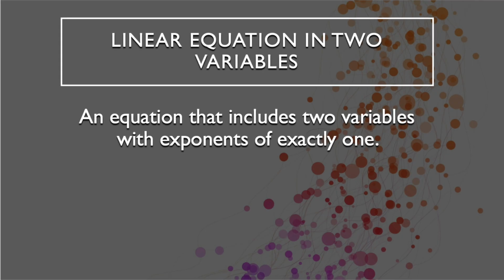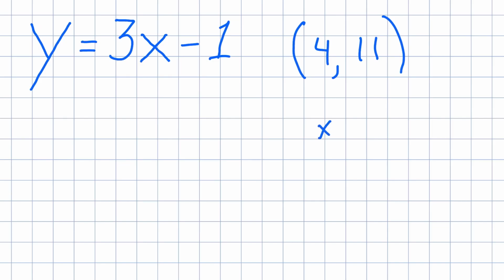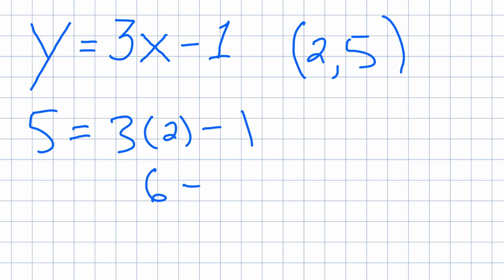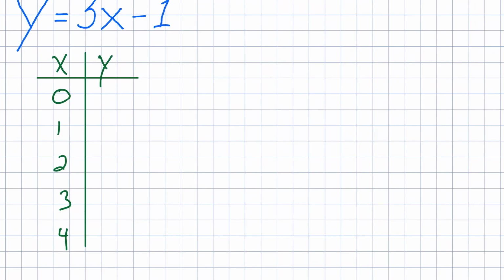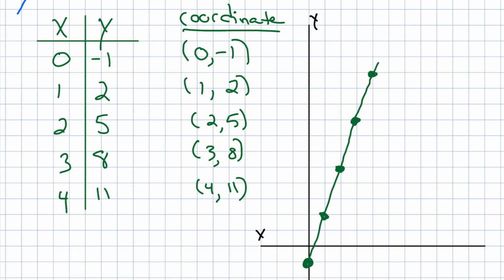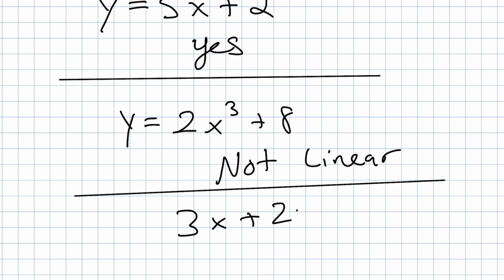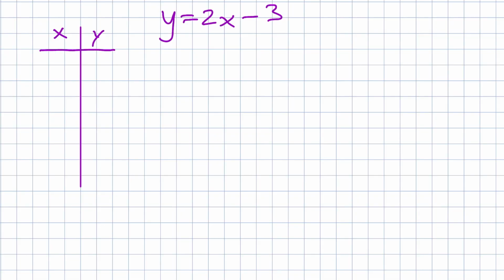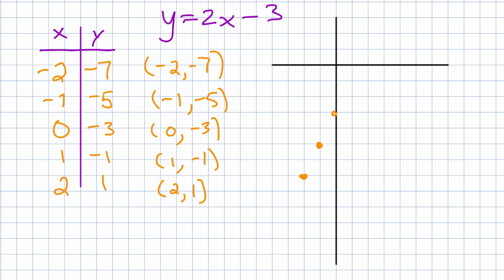Linear Equations in Two Variables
In this video, we discuss identifying linear functions, graphing from tables and more.